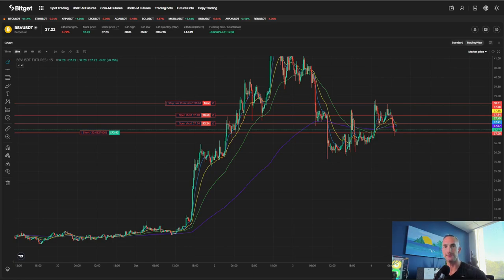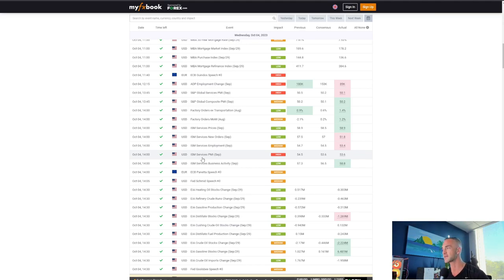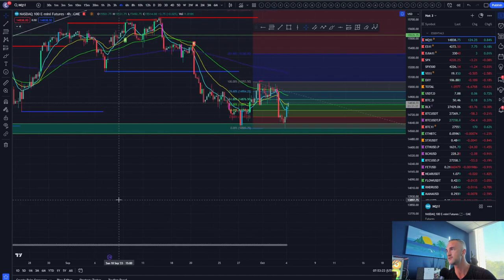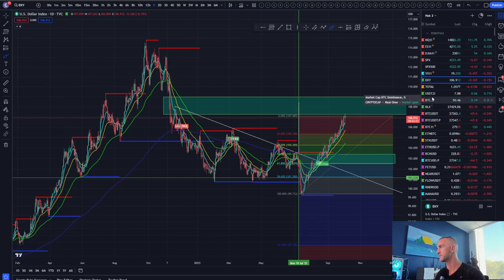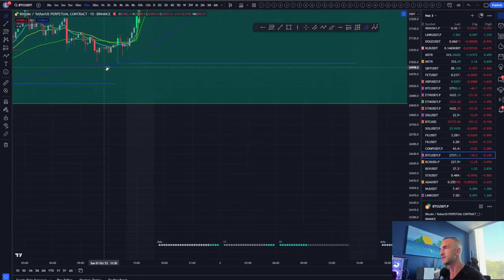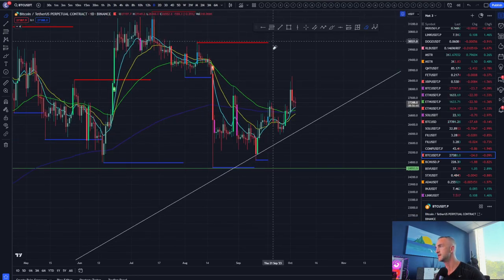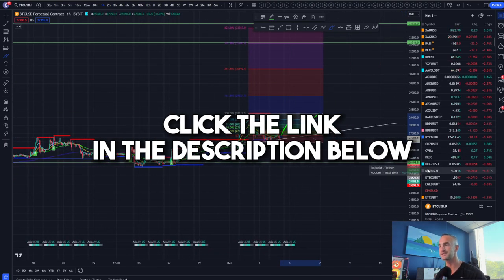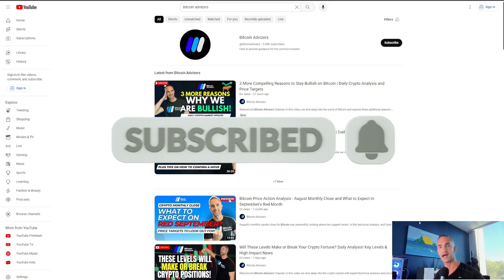EXCLUSIVE Free Zoom Coaching Session | Crypto Market Update & Technical Analysis!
Join our EXCLUSIVE Free Zoom Coaching Session for an in-depth Crypto Market Update & Technical Analysis! 📈💻 Don't miss out on this opportunity to gain valuable insights from industry experts.

Here's what you can expect:
Detailed crypto market analysis 📊
Proven trading strategies 💹
Live Q&A with our experts 🗣️
Discord community access for ongoing support 🌐